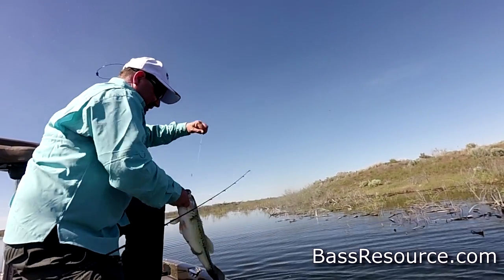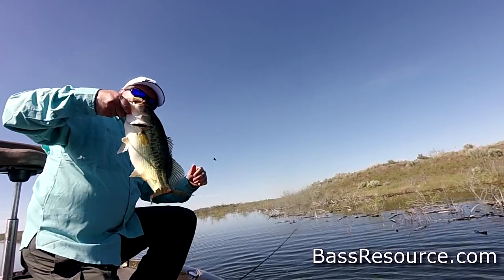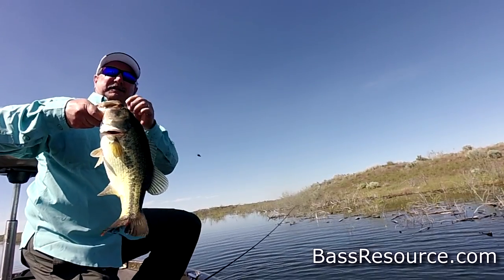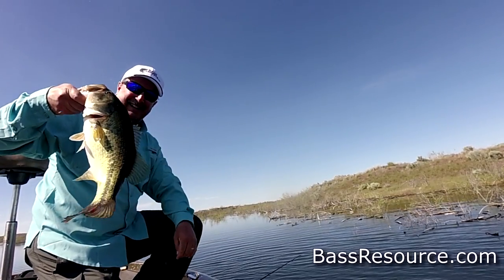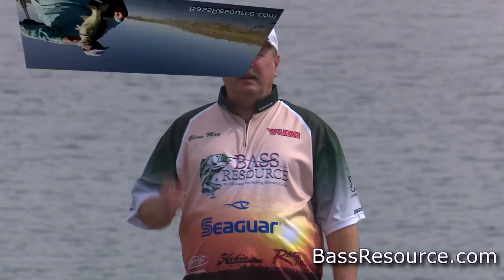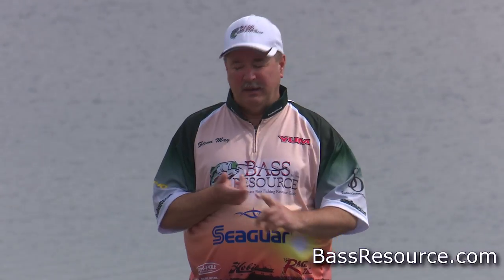Prespawn Cold Front Bass Fishing in Spring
How to catch cold front bass in Spring. These expert tips reveal proven techniques and lures that catch post front bass. These will help you catch more bass even in the toughest prespawn cold front conditions!